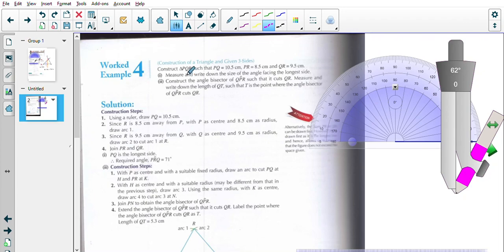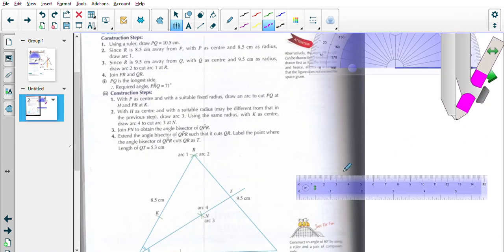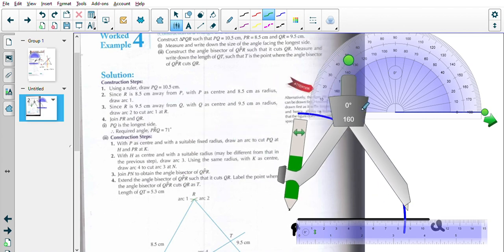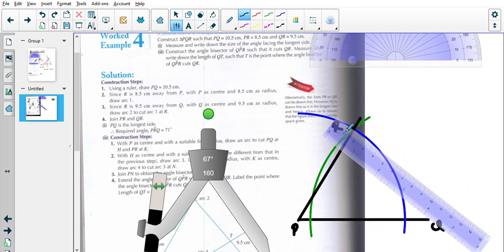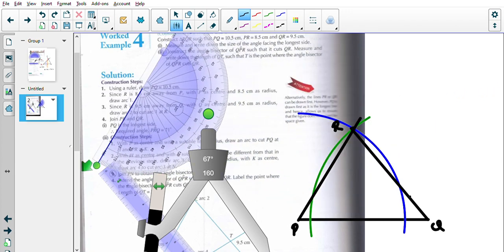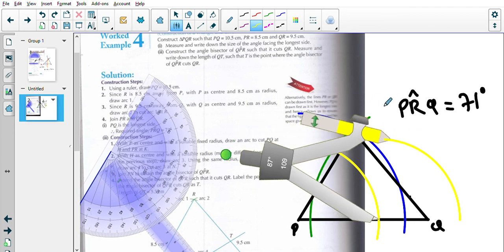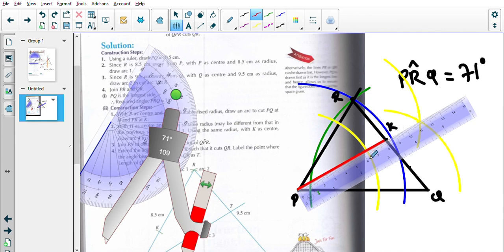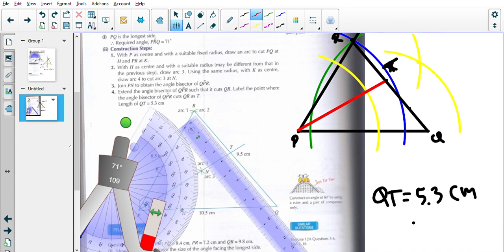12 3 Construction of Triangle Worked Example 4T